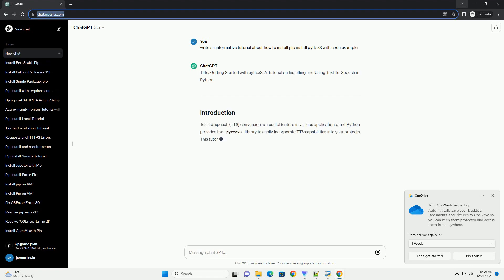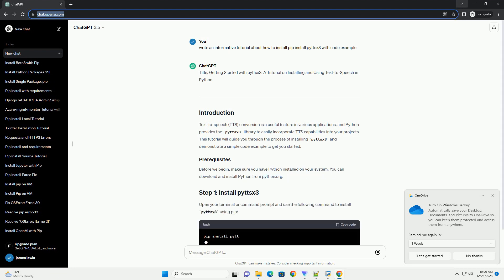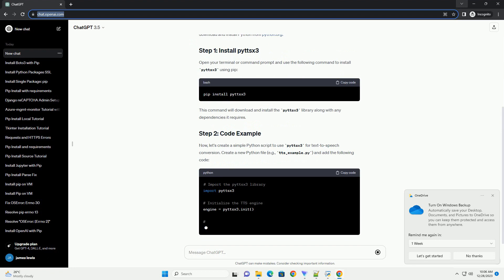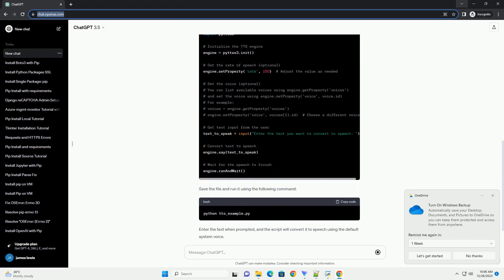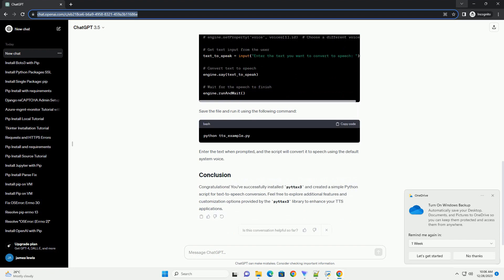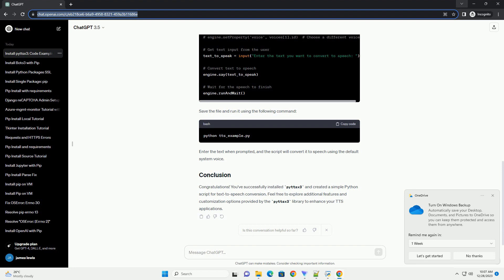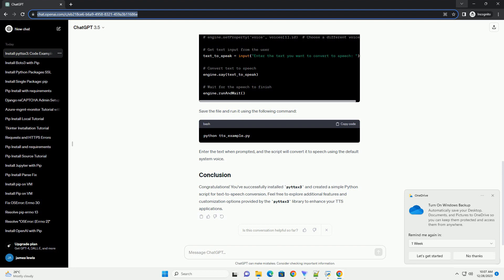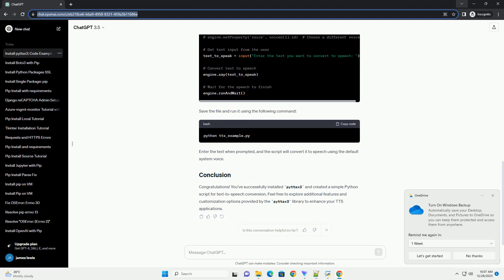how to install pip install pyttsx3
Title: Getting Started with pyttsx3: A Tutorial on Installing and Using Text-to-Speech in Python
Text-to-speech (TTS) conversion is a useful feature in various applications, and Python provides the pyttsx3 library to easily incorporate TTS capabilities into your projects. This tutorial will guide you through the process of installing pyttsx3 and demonstrate a simple code example to get you started.
Before we begin, make sure you have Python installed on your system. You can download and install Python from python.org.
Open your terminal or command prompt and use the following command to install pyttsx3 using pip:
This command will download and install the pyttsx3 library along with any dependencies it requires.
Now, let's create a simple Python script to use pyttsx3 for text-to-speech conversion. Create a new Python file (e.g., tts_example.py) and add the following code:
Save the file and run it using the following command:
Enter the text when prompted, and the script will convert it to speech using the default system voice.
Congratulations! You've successfully installed pyttsx3 and created a simple Python script for text-to-speech conversion. Feel free to explore additional features and customization options provided by the pyttsx3 library to enhance your TTS applications.
ChatGPT